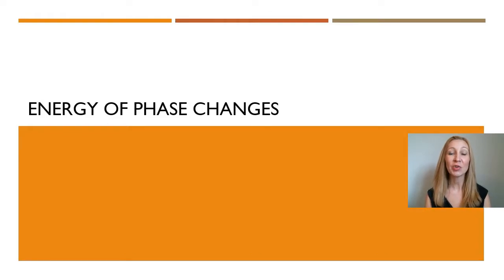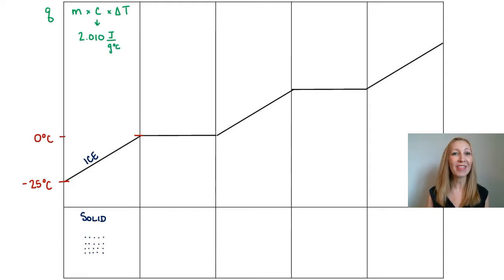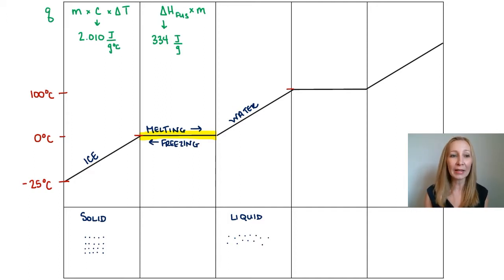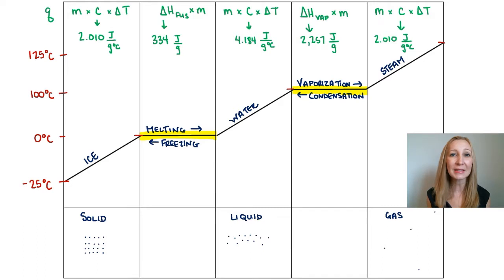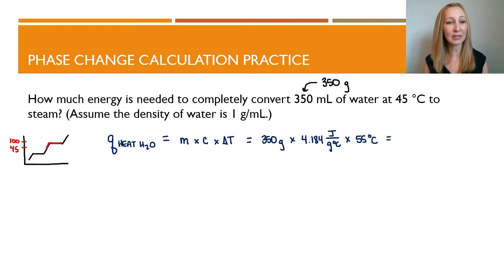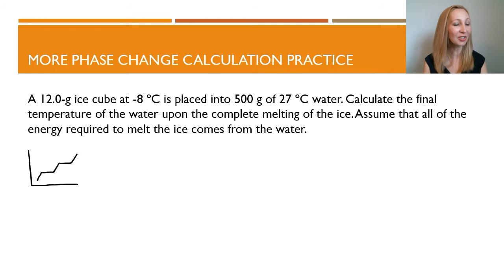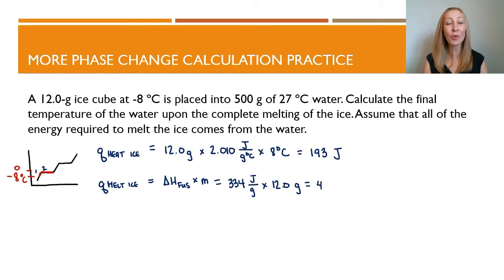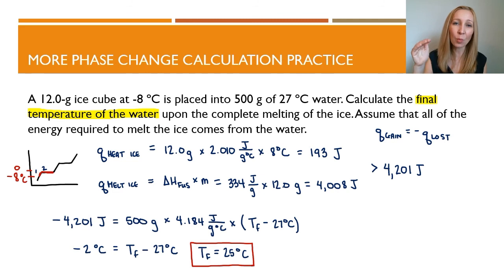38b Energy of Phase Changes